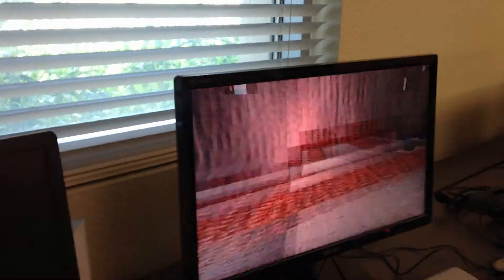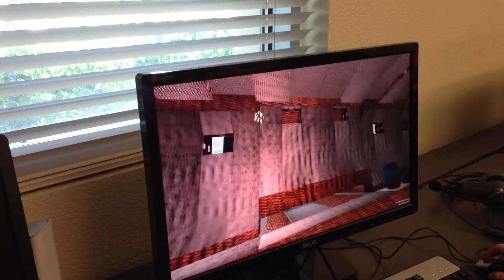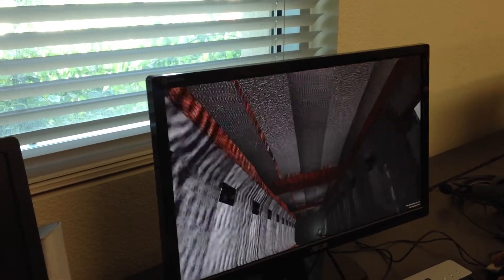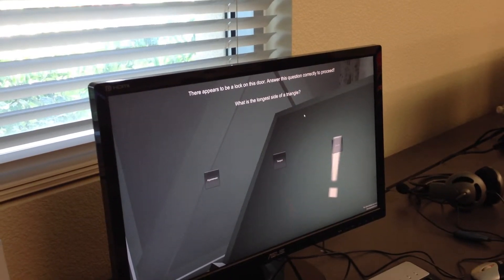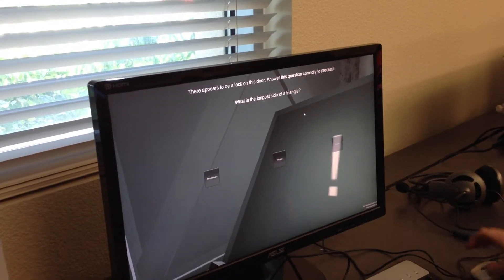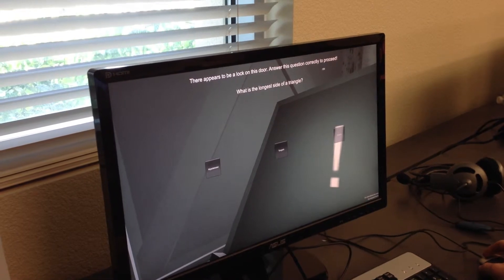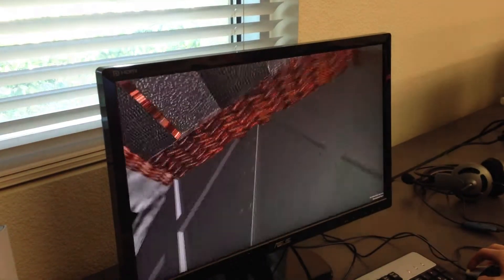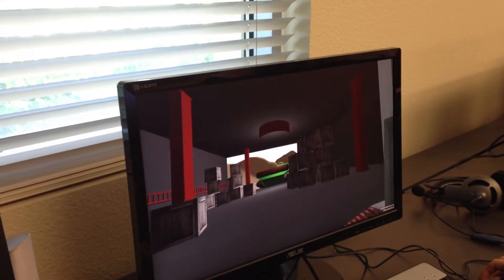Minecraft Video Game Helps Teach Geometry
Centennial High School students Tristan Grandy and Aiden Lawrence explain a videogame they created that helps fellow students learn geometry. Players are given "rewards" in the form of cool visuals for right answers. The game was created in teacher Brian Kenney's videogame design class, and is used in another class that pairs those students with special education students needing help with their math skills.